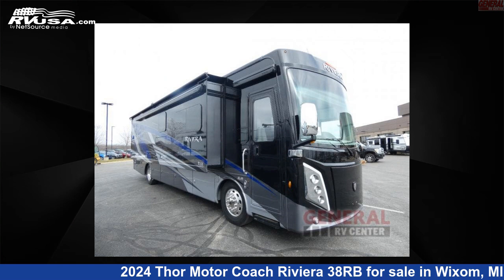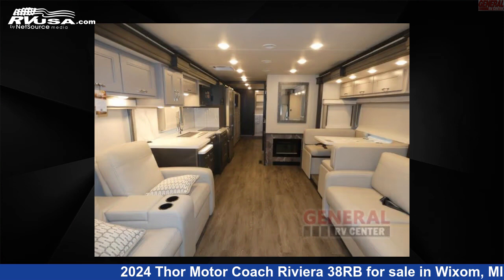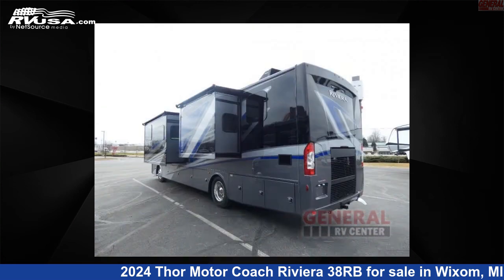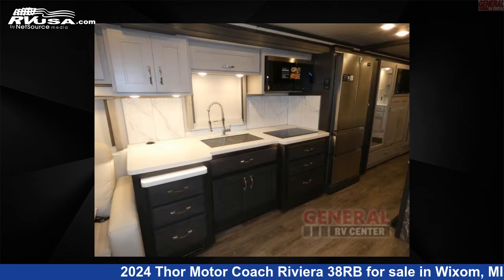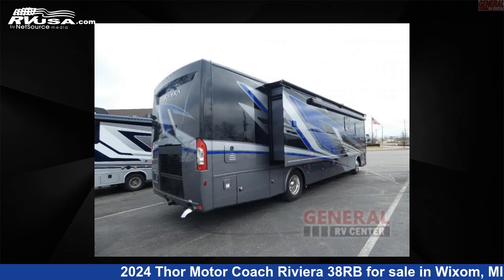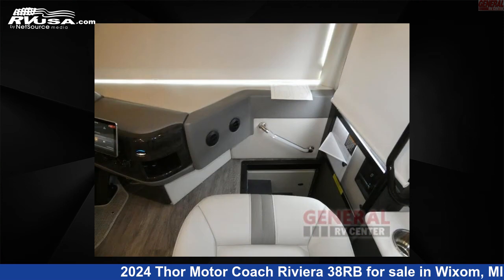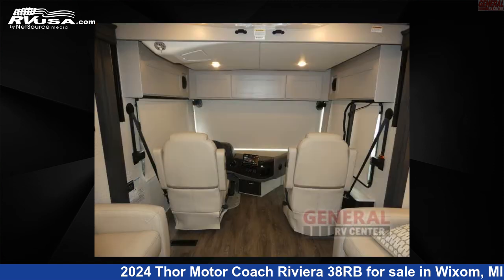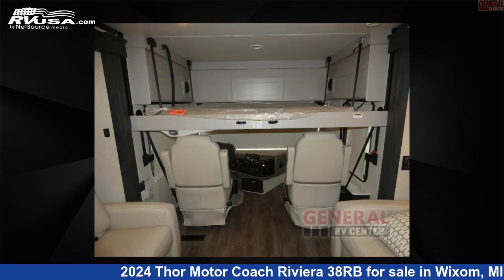Remarkable 2024 Thor Motor Coach Riviera Class A RV For Sale in Wixom, MI | RVUSA.com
This 2024 Thor Motor Coach Riviera 38RB is a Class A RV. It is located in Wixom, MI 48393 and is offered for sale by General RV Center. This New Thor Motor Coach Is 38' 0" in length and features sleeps 6, Slideout, and 95 gal fresh water capacity. The floorplan layout of this Class A features Bath and a Half, Bunk Over Cab, Outdoor Entertainment, Rear Bath. This 2024 Thor Motor Coach Riviera 38RB is built on a Freightliner XC-S Straight Rail chassis.